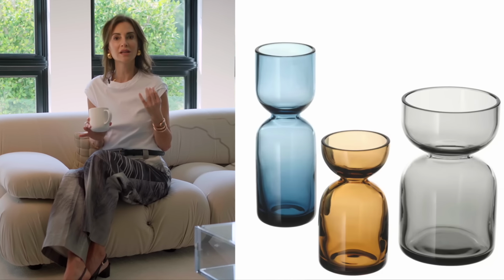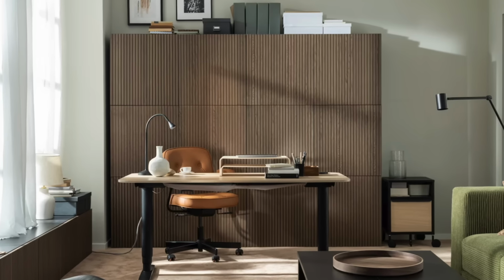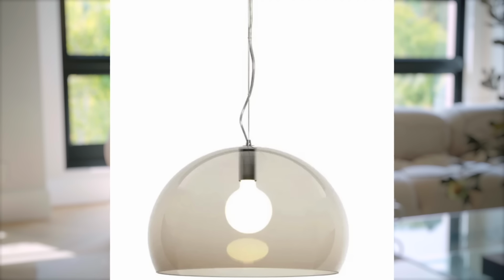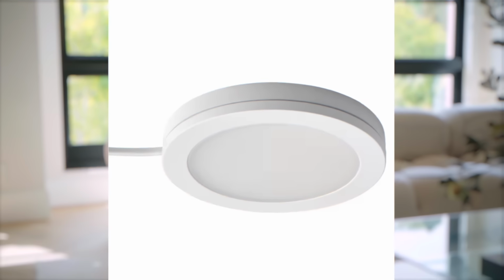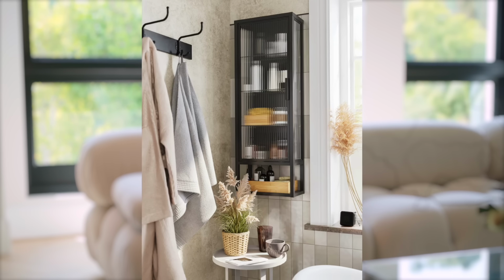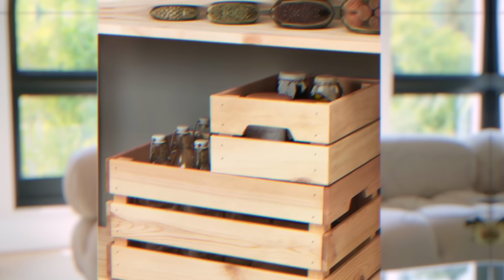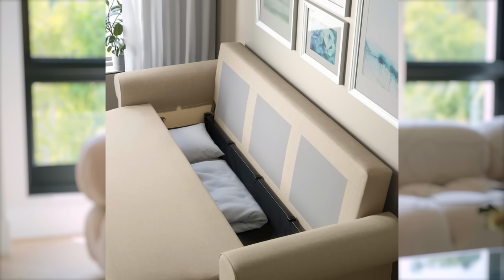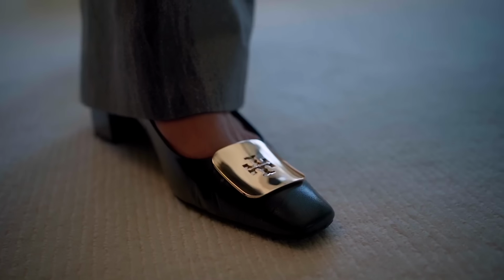Top 10 Designer Approved IKEA Products For 2024 | Nina Takesh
Looking to spruce up your space without breaking the bank? Join me as we explore 2024's top 10 designer-approved IKEA products! From stylish storage to trendy furniture, these gems will give your home a chic makeover!

SHOP MY SOFA:
-MARIO BELLINI SOFA:

About Nina